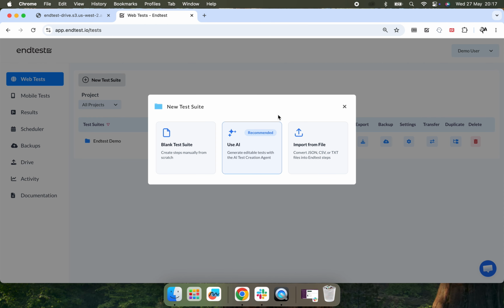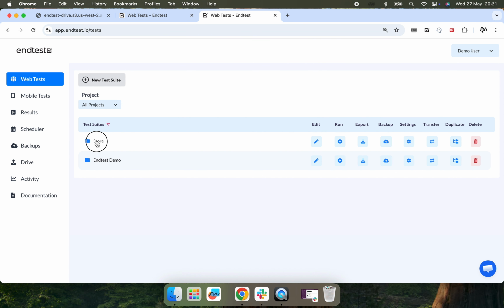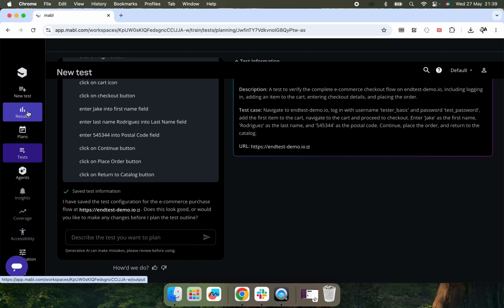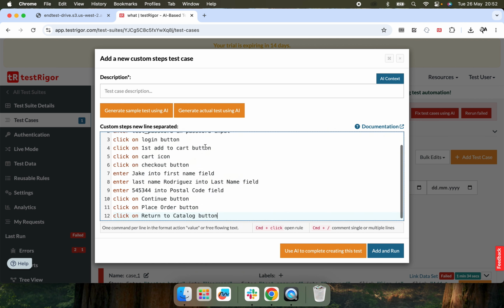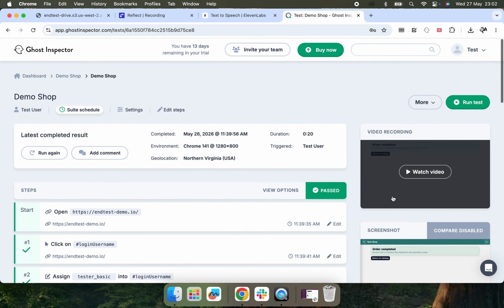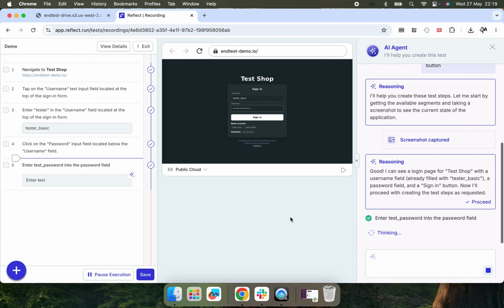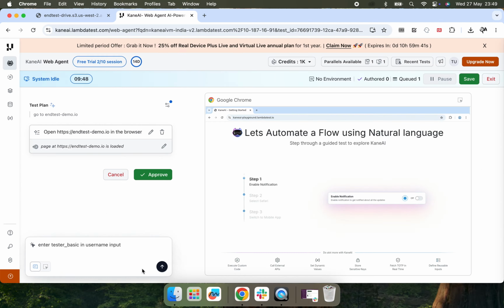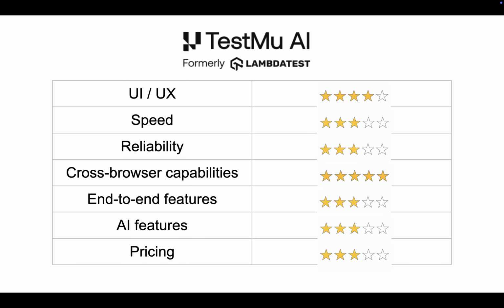Best No-Code Test Automation Tools in 2026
In this video, I review some of the best no-code test automation tools in 2026 by signing up for each platform, creating a simple automated test, and running it.

The tools reviewed are Endtest, Mabl, testRigor, Ghost Inspector, Reflect, and TestMu AI.

I compare each tool based on UI/UX, ease of use, speed, reliability, cross-browser testing, end-to-end testing features, AI capabilities, and overall value.

If you're looking for a no-code test automation tool for your QA team, product team, or engineering team, this hands-on review should help you understand how these platforms actually perform in practice.

Tools reviewed:
Endtest
Mabl
testRigor
Ghost Inspector
Reflect
TestMu AI